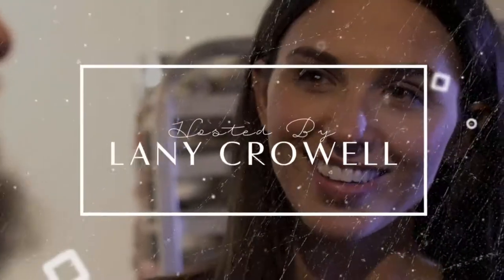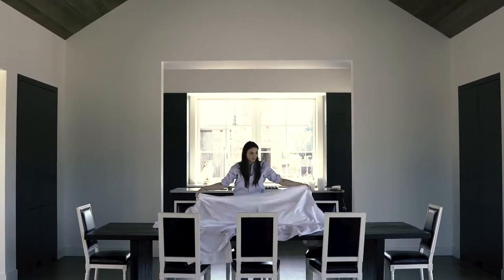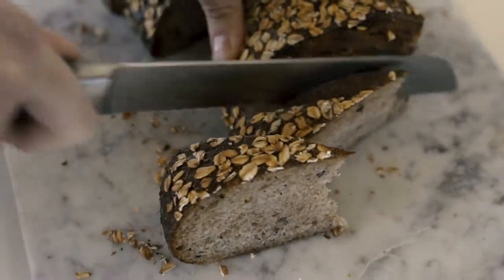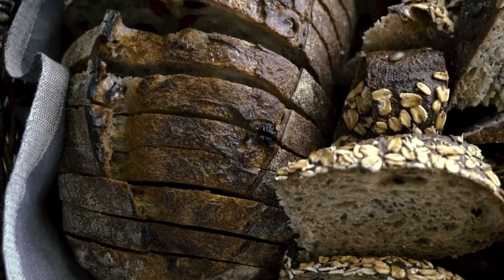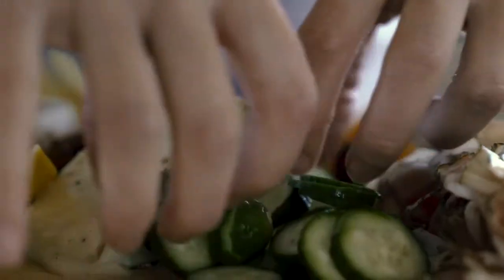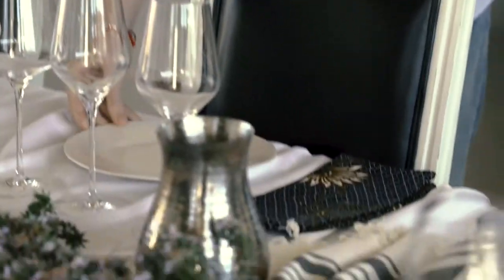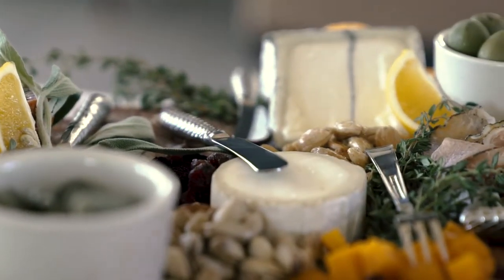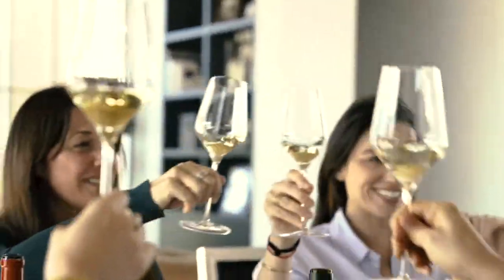Wine Tasting Cheese Platter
It's time to set the table. Laney designs a visually stunning cheese board filled with nuts, fruit, charcuterie, olives and veggies. Joined by friends, her bountiful wine tasting comes together with all the local elements and a beautifully designed table.

Feast it Forward partners with Laney Crowell from The Moment to create a show that explores how to entertain guests consciously. Where are your local food, beverage, floral and tablewares artisans? How do we support them and our local industry? We join Laney in her passion to discover local food purveyors and artisans that have defined simplicity and maintained sustainable practices.

Season 01: Napa Valley
Episode 05: Wine Tasting Cheese Platter